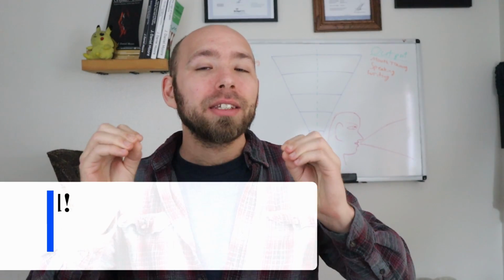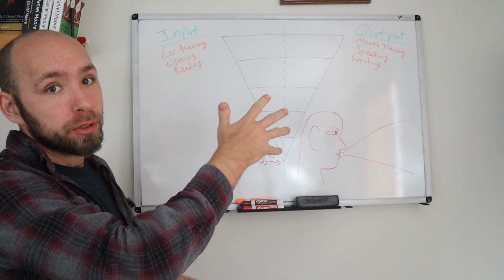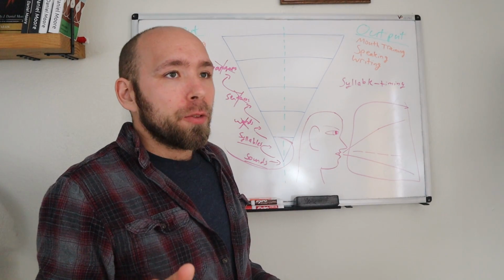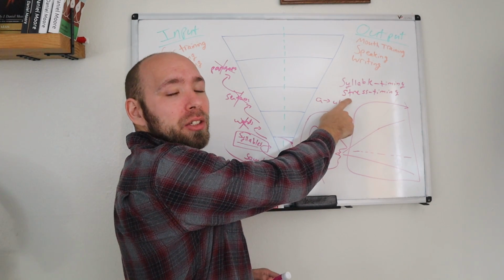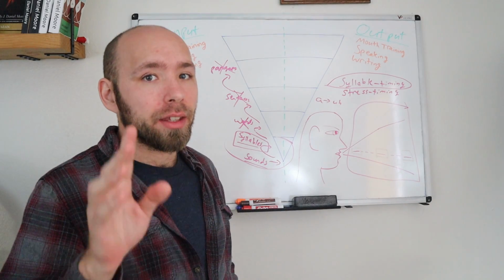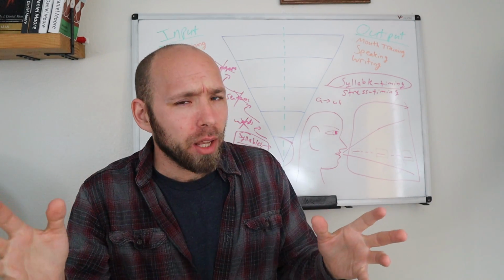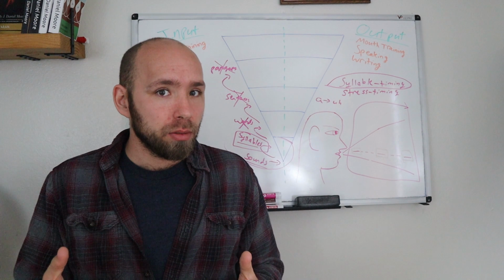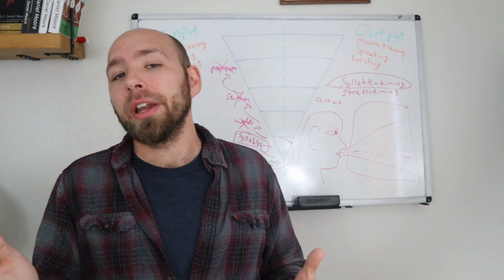The Secret to Mastering American English Rhythm | Basic Structure of Rhythm | Pronunciation Course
Today's lesson is one of the single most important lessons that you'll ever watch about American English rhythm! We're going all the way down the most basic, foundational level (don't be fooled by how "simple" this seems!) and we'll go through step-by-step to see how rhythm in language works. We'll do this, in part, through a comparison between the basic rhythm of stress-timed languages (like English) and the basic rhythm of syllable-timed languages (like Spanish), with a brief mention of pitch in Japanese (a mora-timed language) and English.

In addition, I'll give you some ways that you can start applying this information in order to improve your rhythm in American English today!
You definitely don't want to miss this essential and important lesson if you want to truly master American English Rhythm!

Free resources for pronunciation, prepositions, and other areas of English:
1)

Coming Up and Intro: (0:00)
Introducing the Basic Level of Rhythm: (0:50)
What's Rhythm? + Basic Pieces: (2:09)
The Sound Stream + Syllable Length: (3:30)
Syllable-Timed vs Stress-Timed: (4:50)
Stress - Syllable Length vs Loudness: (8:53)
The Key to Stress-Timed Languages: (9:57)
What about Pitch?: (10:48)
How Speed Affects Rhythm: (13:12)
Ways to Improve your Rhythm: (14:50)
More Coming and Up Next: (18:29)